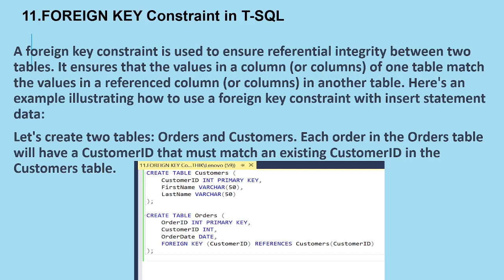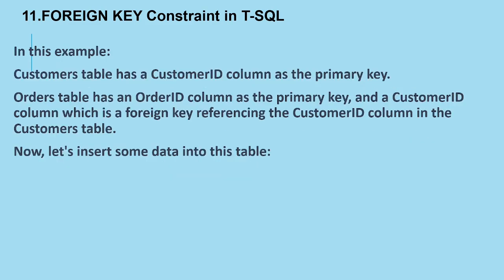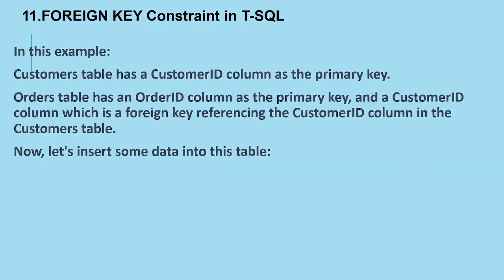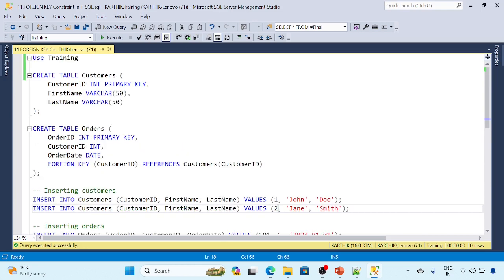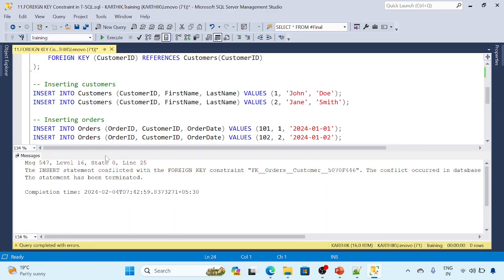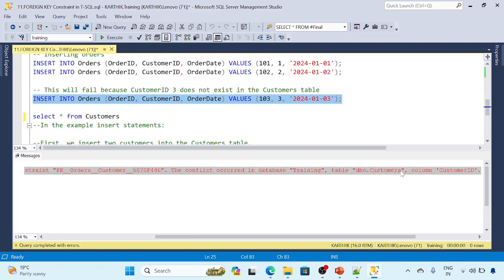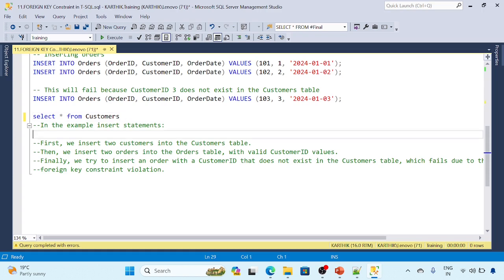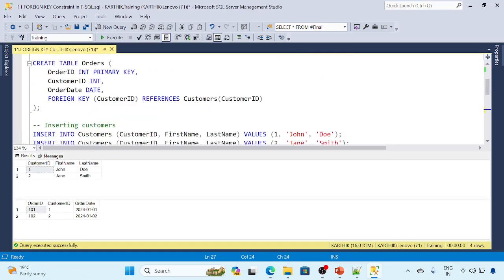11 FOREIGN KEY Constraint in T-SQL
Description:
Welcome to our comprehensive T-SQL tutorial for beginners! In this video, I will discuss about FOREIGN KEY Constraint in T-SQL| SQL Data Types. For more information go through the T-SQL tutorial.

🔍 Topics Covered:

Creating an Azure Account: Step-by-step guide on setting up your Azure account.

👩‍💻 Who Should Watch:

IT Professionals
Developers